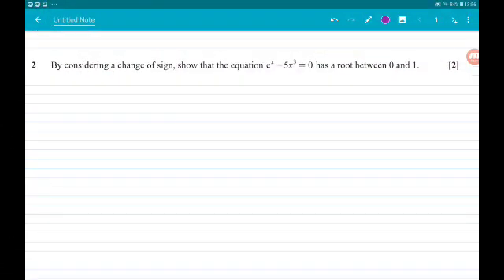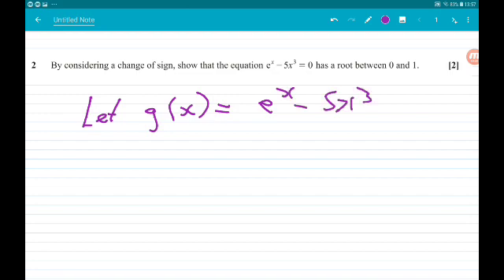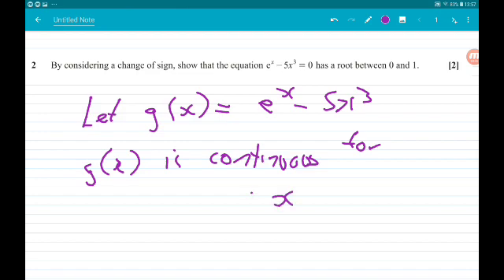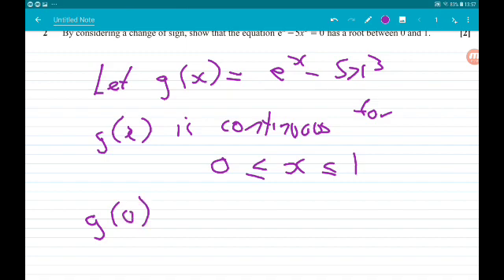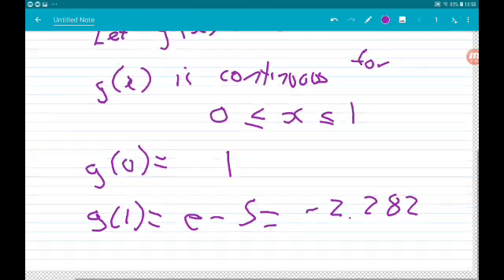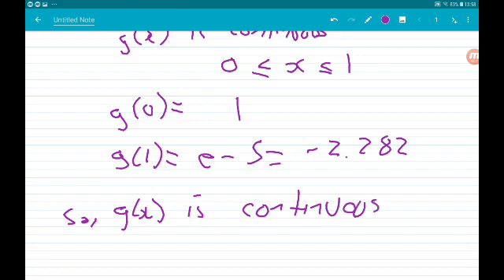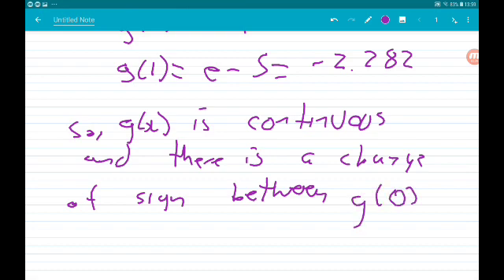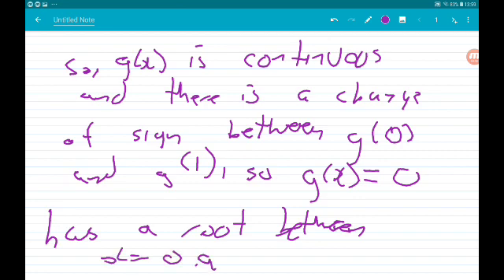OCR MEI NEW SPECIFICATION 2018 A Level Maths Paper 1 Walkthrough Q2: Change of Sign